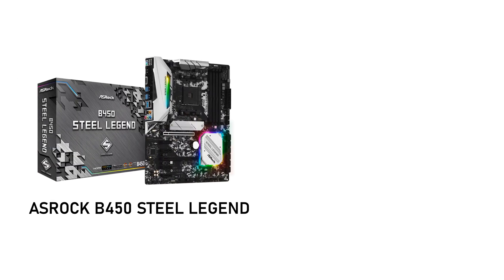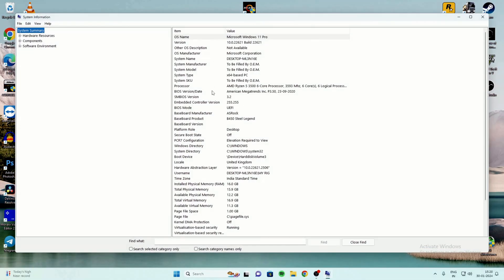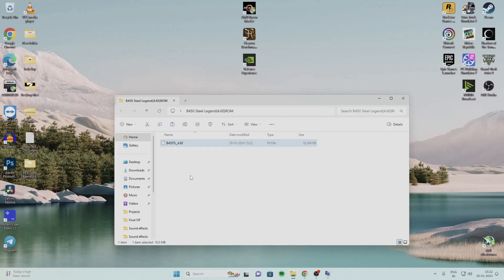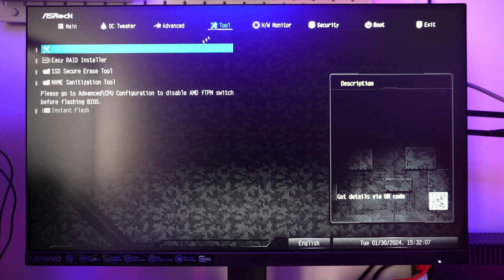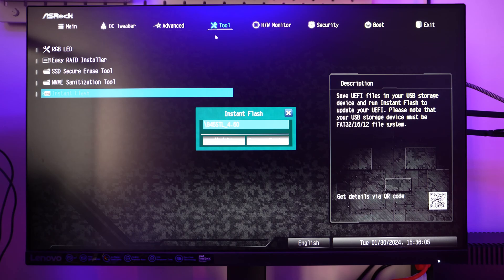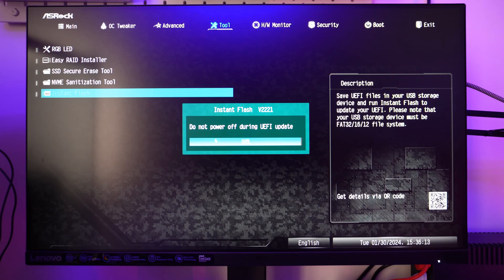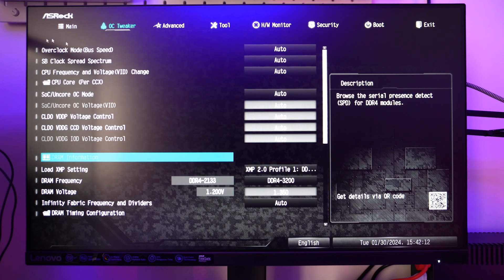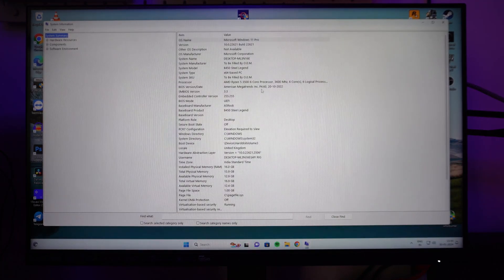How to Update Motherboard BIOS ? ASRock Steel Legend !!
In this video I've shown you ASRock B450 Steel Legend Motherboard with step by step BIOS Update guide. I'm upgrading to AMD Ryzen 7 5700X so to use this processor its necessary to stay up to date with the latest features and improvements for enhanced performance.